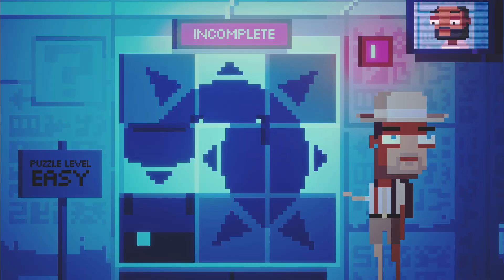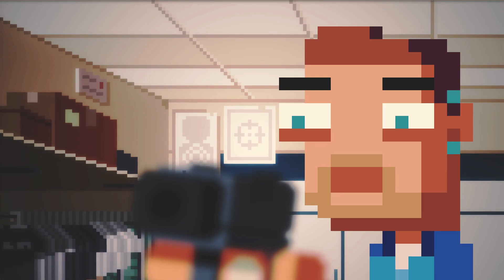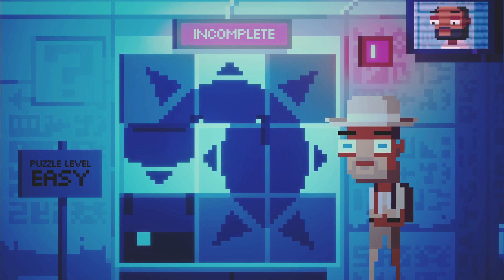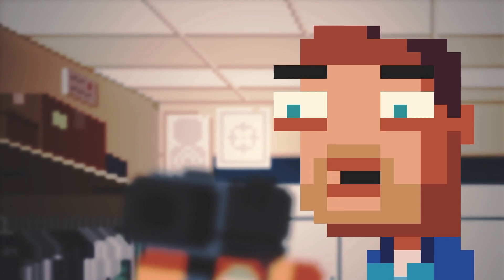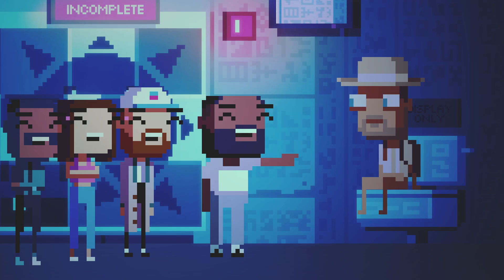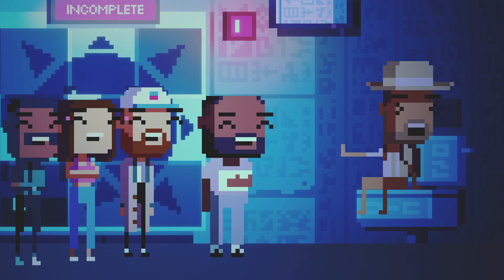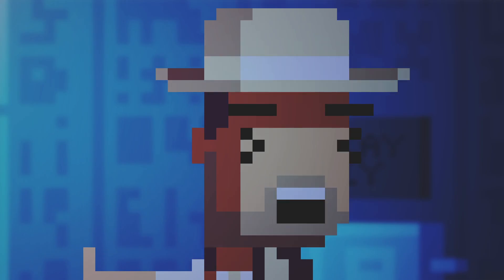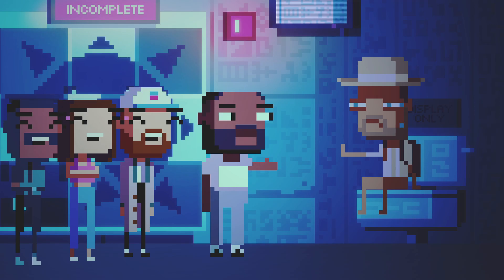i like puzzles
from Netflix Present's: The Characters w/ Tim Robinson